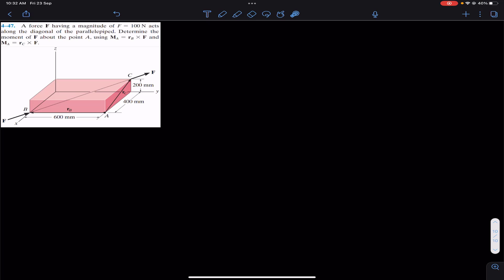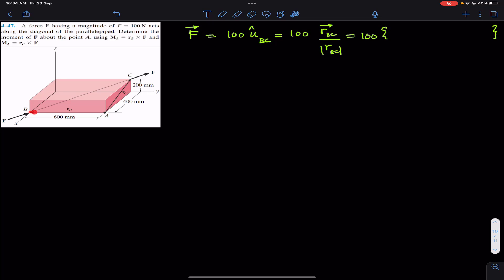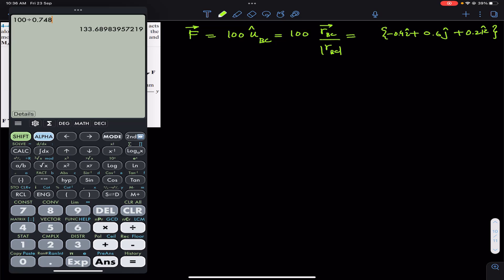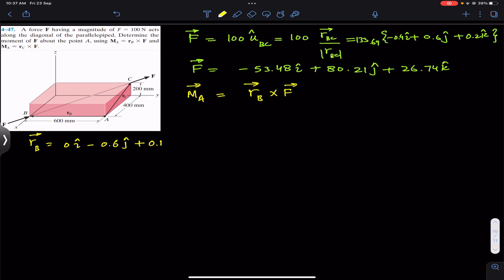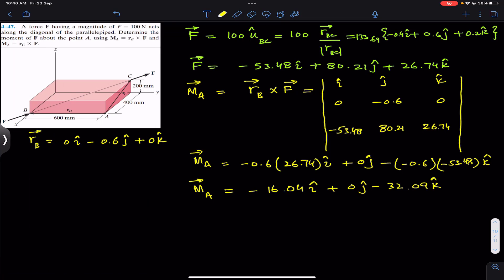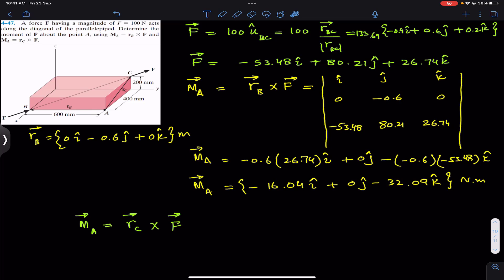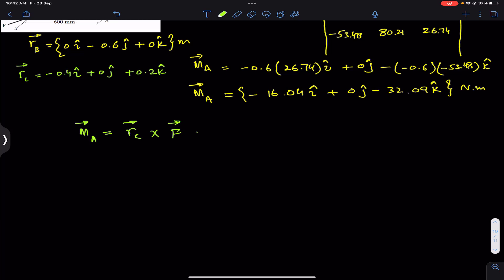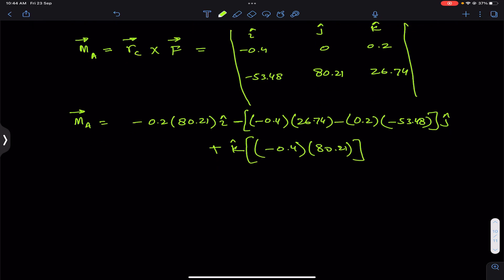4-47 Force System Principle of Moments Chapter 4 (Hibbeler Statics 14th Edition) Engineers Academy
4–47. A force F having a magnitude of F = 100 N acts along the diagonal of the parallelepiped. Determine the moment of F about the point A, using MA = rB * F and MA = rC * F.

Principle of moment